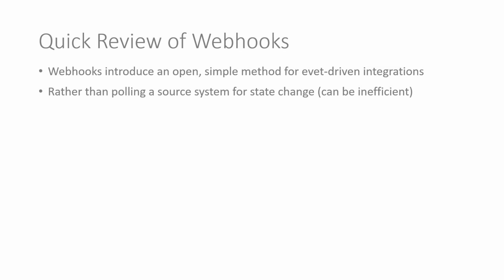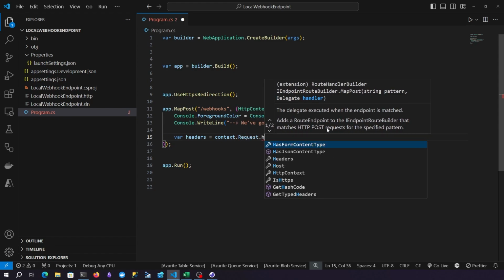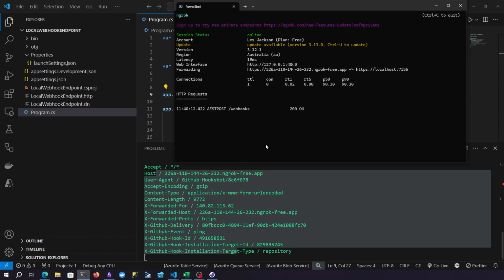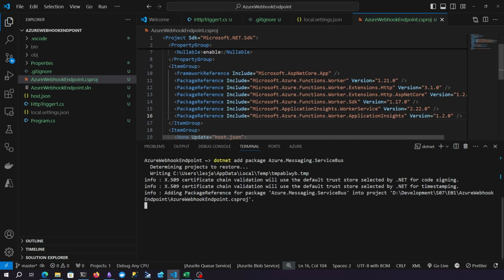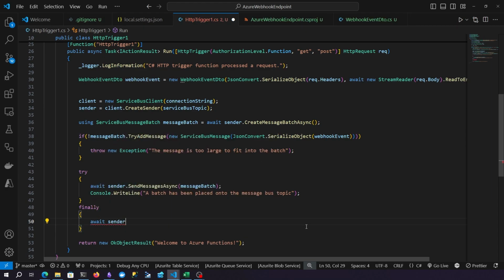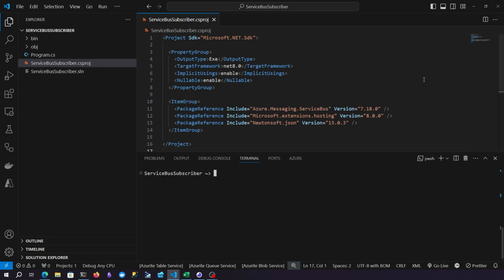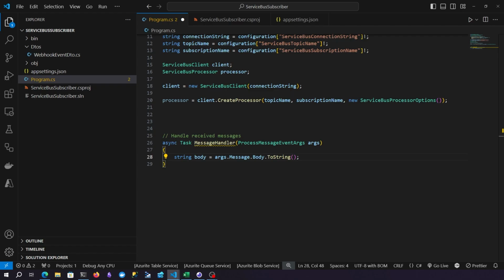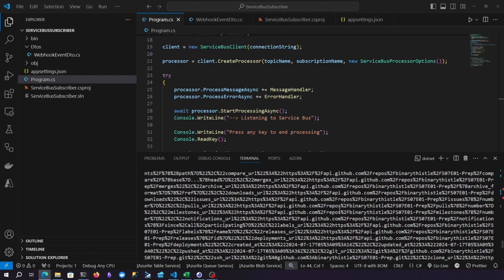Get webhooks at localhost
In this video we look at the challenge of getting webhooks from a remote source system, delivered down to your local development machine. We look at 2 ways of solving this challenge: the 1st is to use Ngrok, the 2nd is to develop a solution using Azure.

Technologies used:
- Ngrok
- .NET / C#
- Azure Functions

⏲️ Time Codes ⏲️

- 0:36 - Welcome
- 3:39 - Solution overview
- 6:25 - Scaffold Local Webhook Endpoint
- 15:59 - Github Webhooks
- 17:39 - Set up Ngrok and test webhooks
- 23:48 - Set up Azure Service Bus
- 28:18 - Azure Function development in VSCode
- 30:35 - Create Azure Function in VSCode
- 44:34 - Test function locally
- 47:13 - Deploy to Azure and retest
- 52:22 - Service Bus subscriber build
- 1:12:53 - Test End to end Webhook delivery
- 1:16:04 - Patreon supporter credits